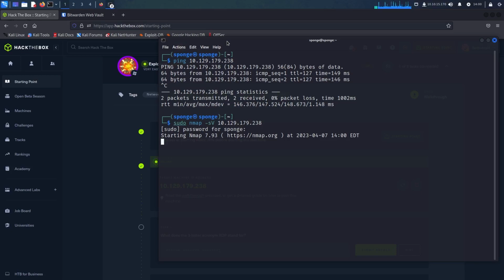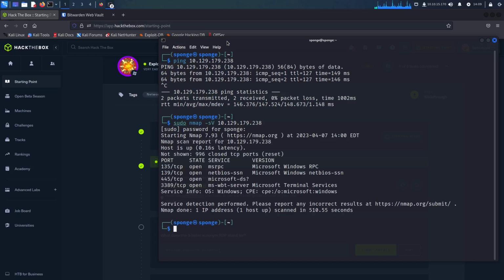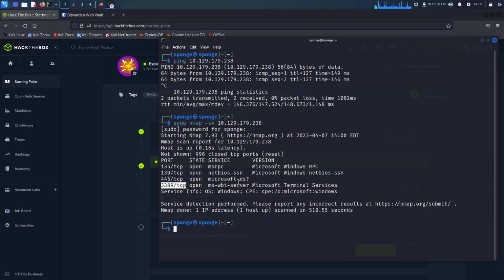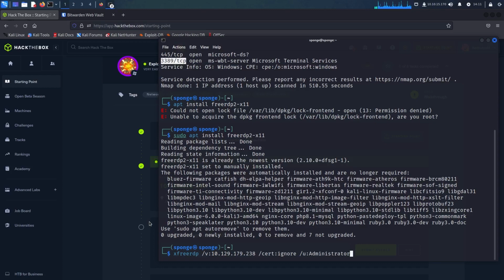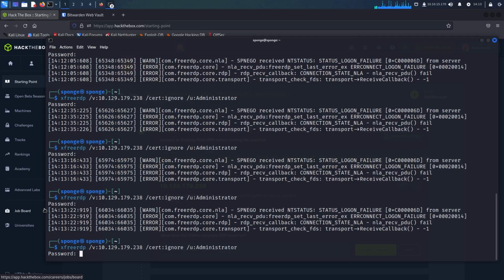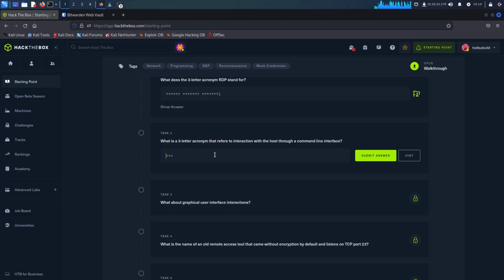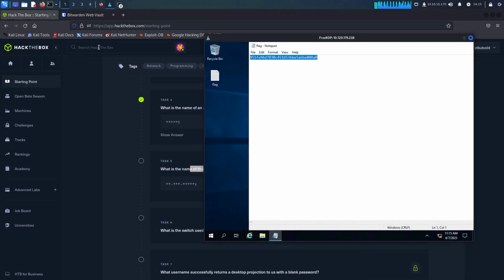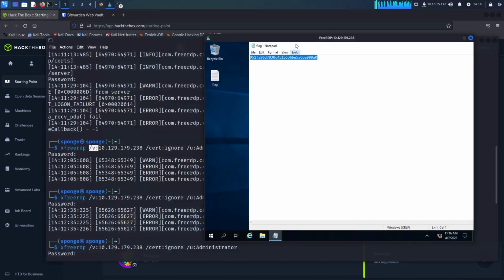HackTheBox | Tier 0 | Explosion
In this video, we explore the Hack The Box Explosion challenge, which involves exploiting the Remote Desktop Protocol to gain access to a system where the admin account has no password set. We'll walk through the steps of how to gain access to the system and retrieve the flag.